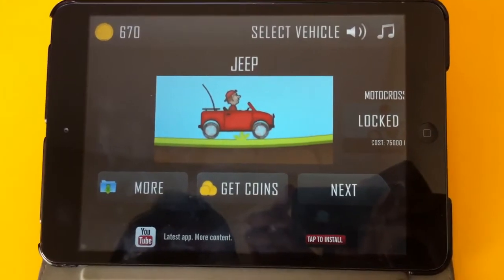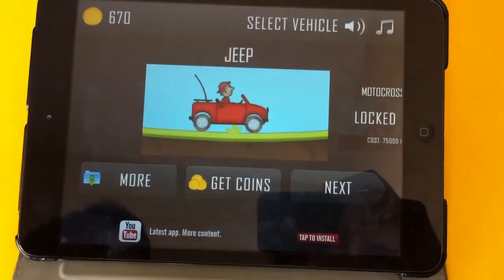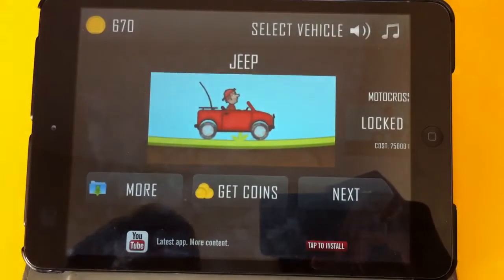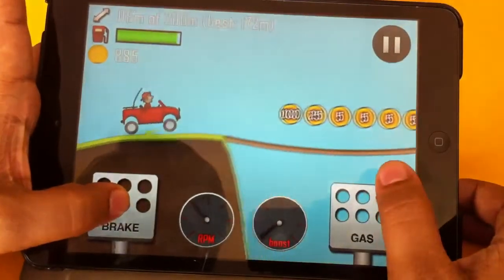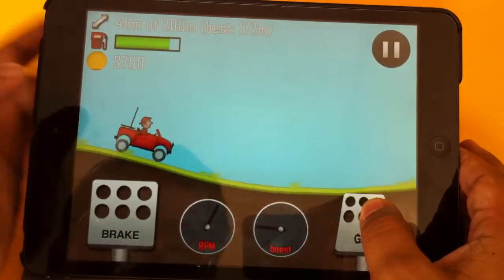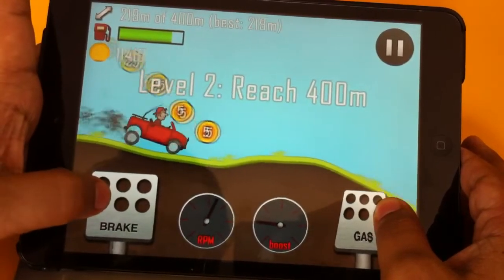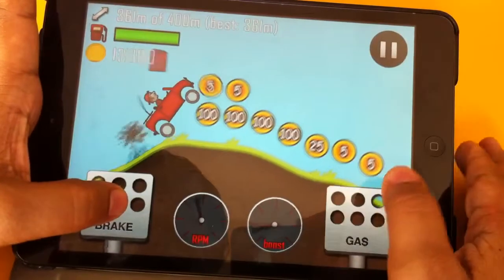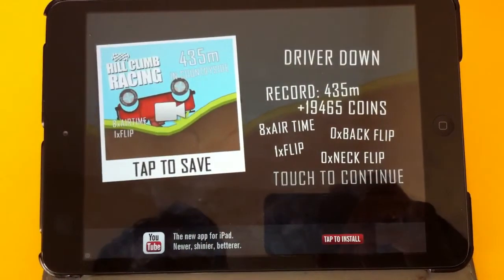HILL CLIMB: free game app on iPad mini MUST PLAY N INSTALL